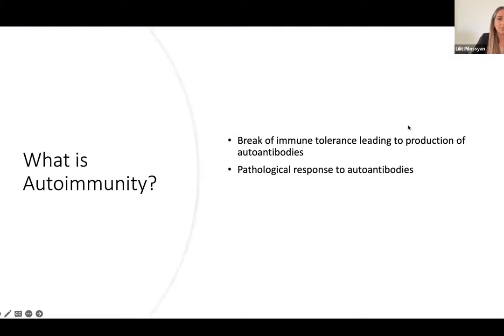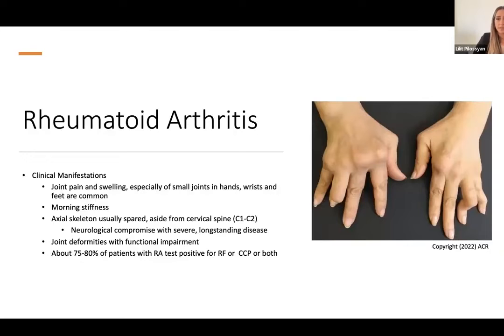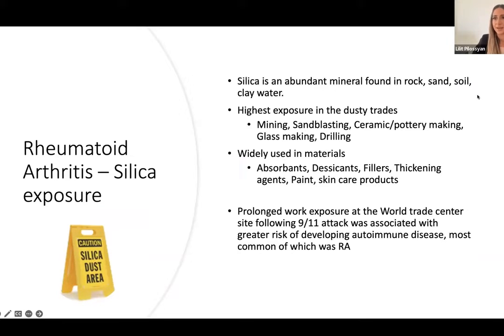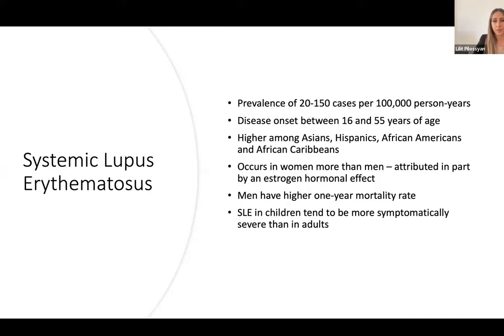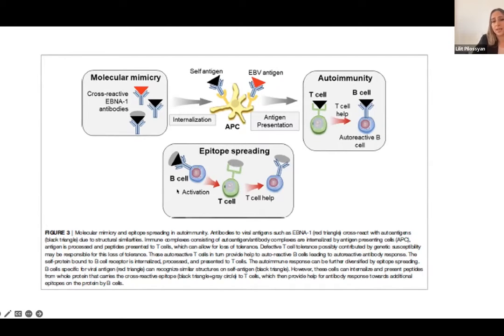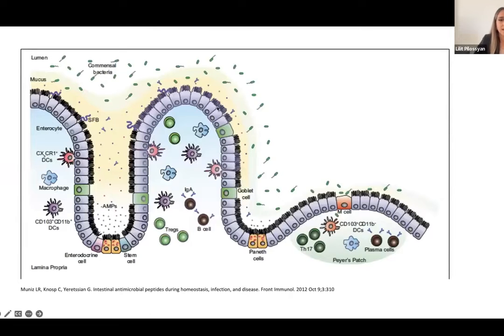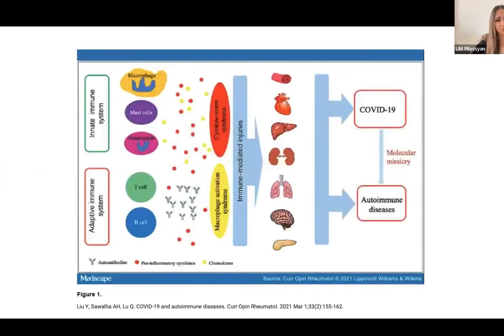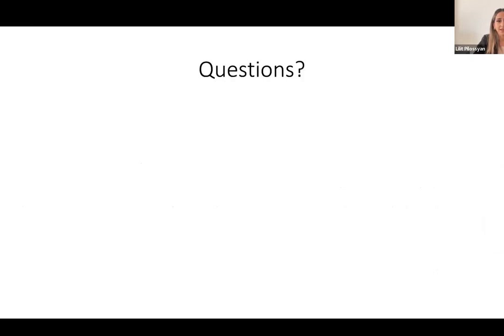Environmental Influences on Autoimmunity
Presented by Dr. Lilit Pilossyan